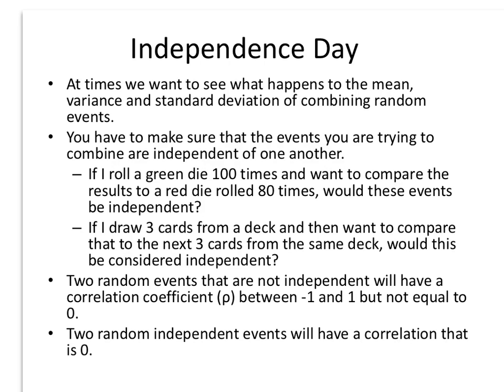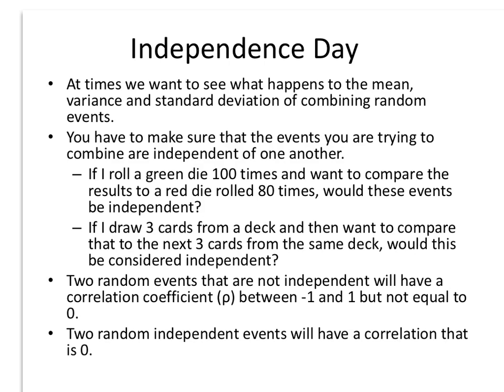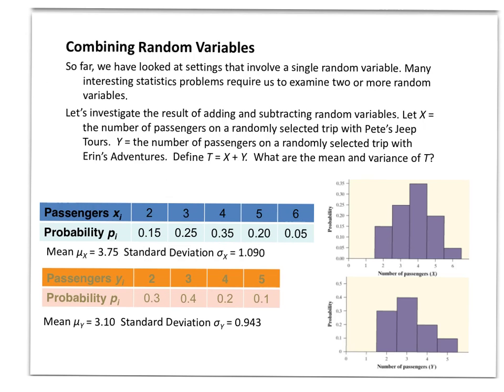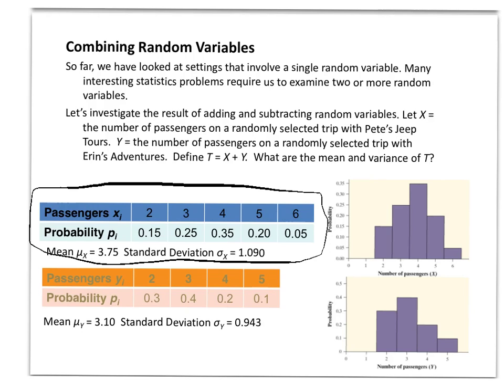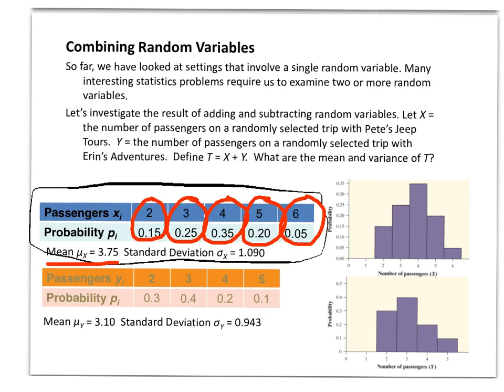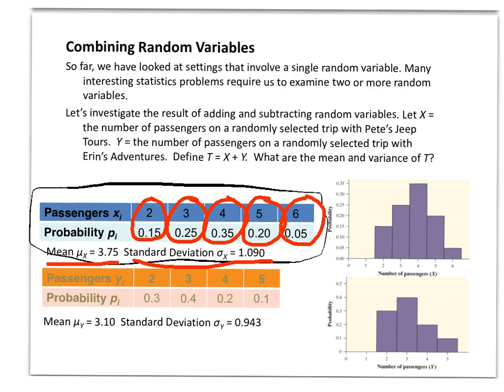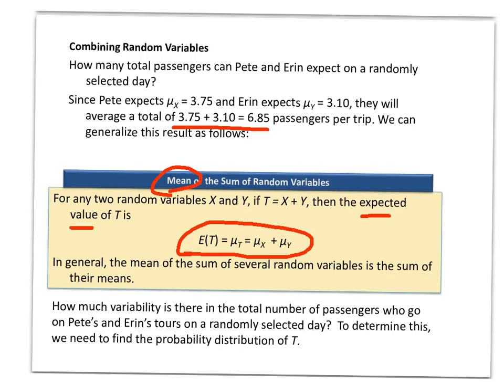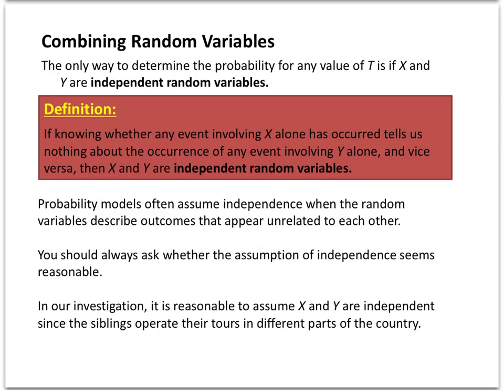Combining Random Variables